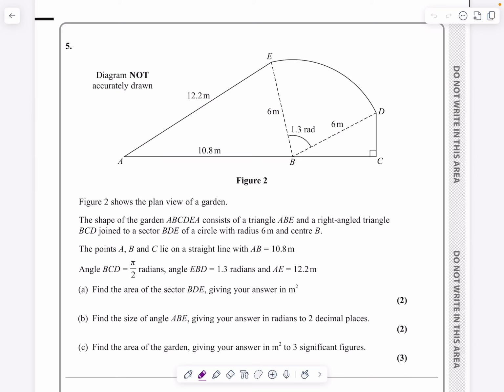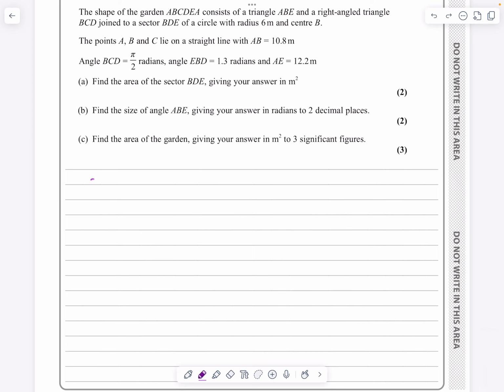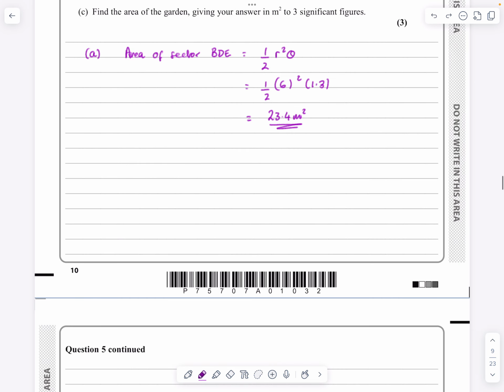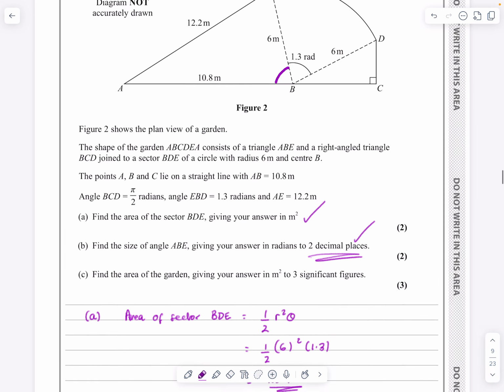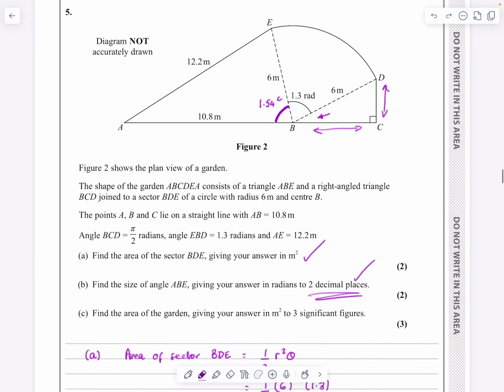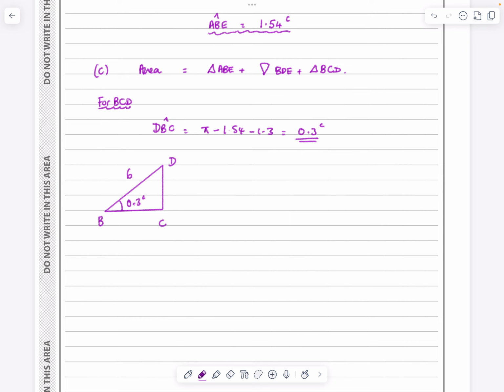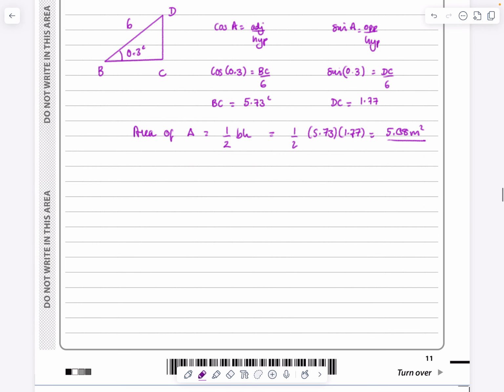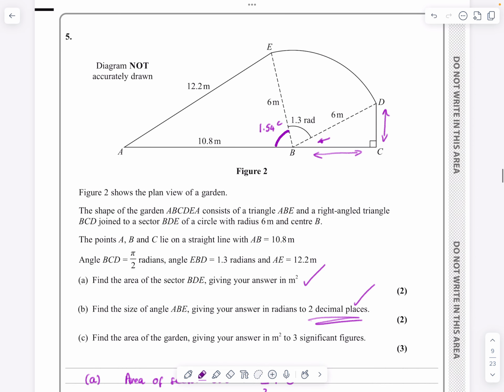IAL, Edexcel, June 2024, P1, Q5, Radians, Arc Length, Pure, Nick Peters, WMA11/01, May 2024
IAL, Edexcel, June 2024, P1, Q5, Radians, Radian Measure, Arc Length, Areas of Sectors, Pure, Nick Peters, WMA11/01, May 2024